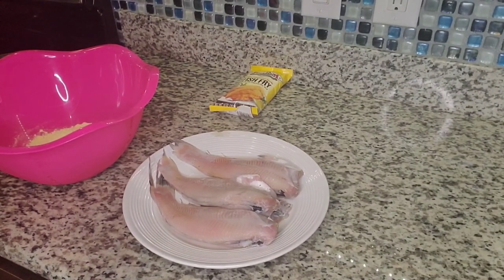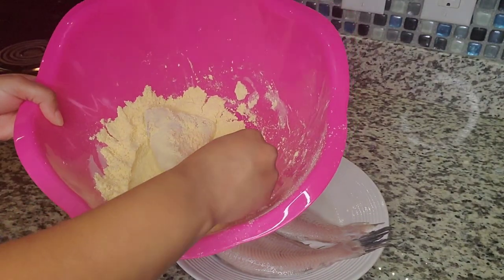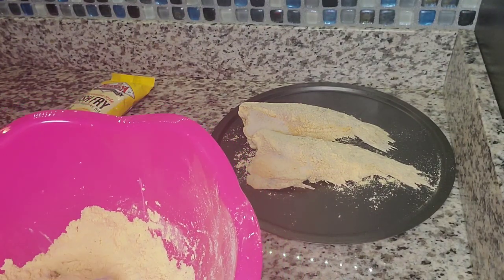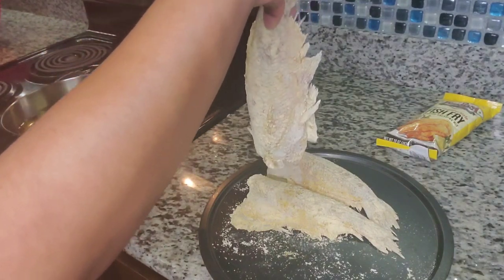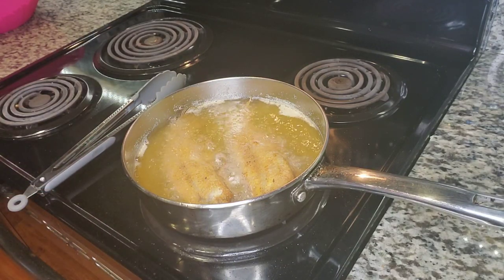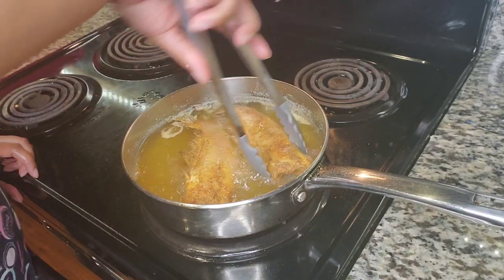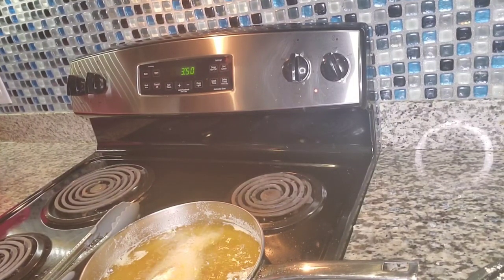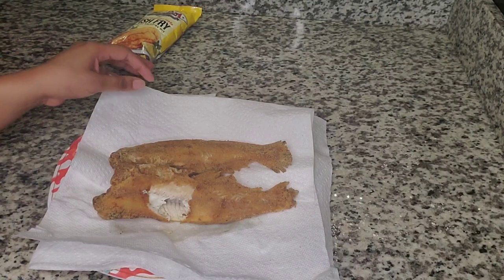Fried Whole Catfish